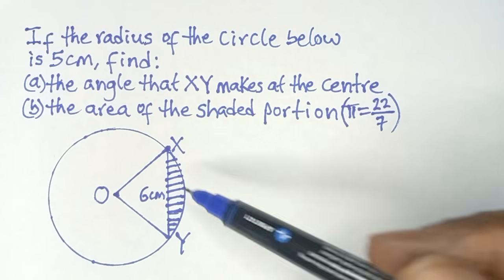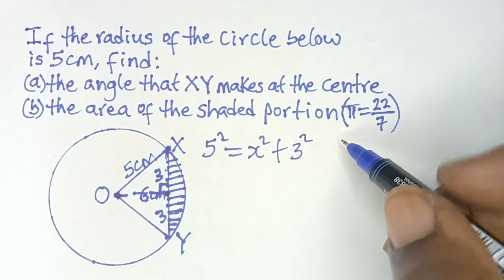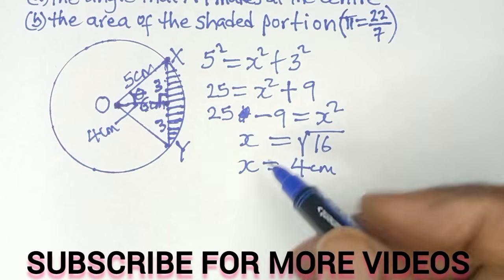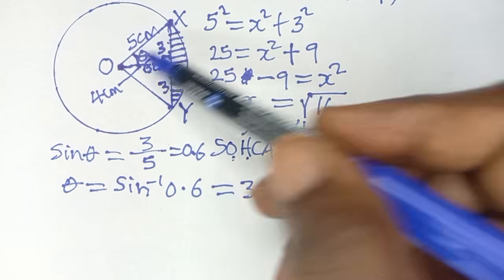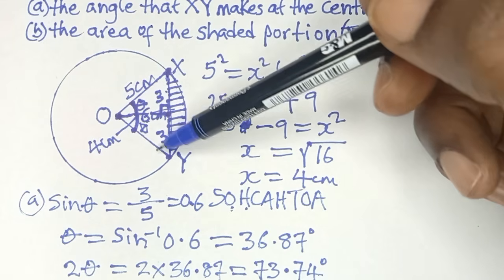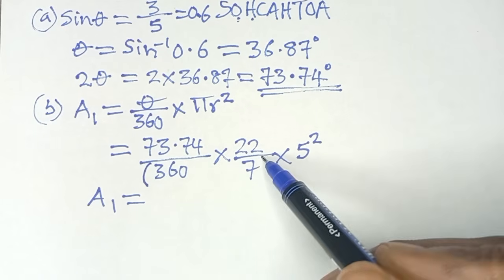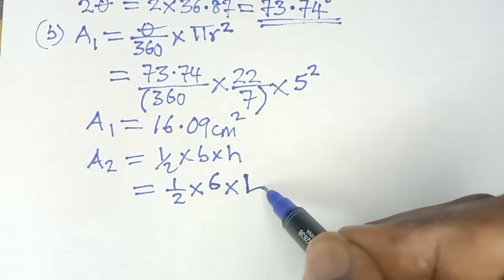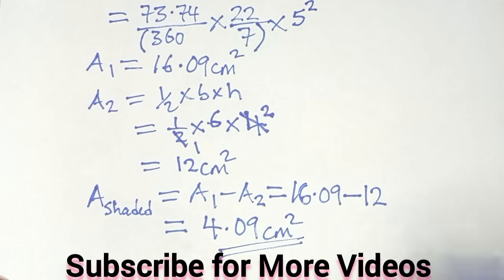Circle Geometry || Circle Theorems and Area of Segment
Looking for an easy way to find the area of a shaded segment of a circle? You’ve come to the right place! In this step-by-step geometry tutorial, I break down exactly how to calculate the area of a segment without getting lost in the math.

​I will cover the essential formulas, including how to find the area of the sector and the area of the triangle, and how to subtract them to get your final answer. Whether you are prepping for a high school math test or just brushing up on your geometry skills, this video makes it simple.

​📐 What You’ll Learn:

​The step-by-step formula: Area of Segment = Area of Sector – Area of Triangle.

​How to calculate the sector area using degrees

​A complete, walked-through example from start to finish